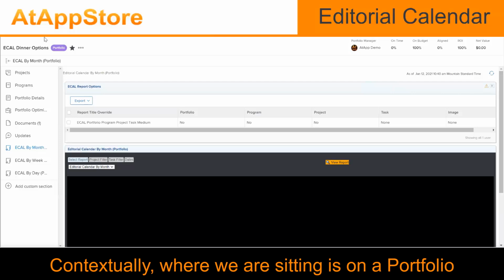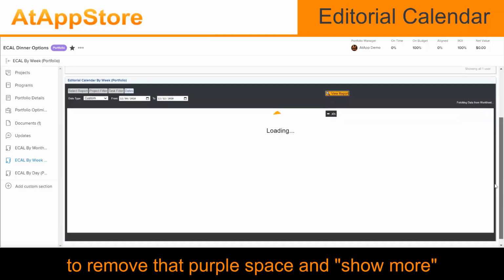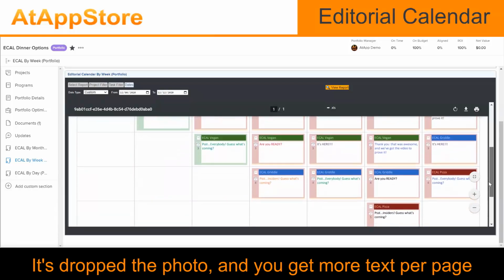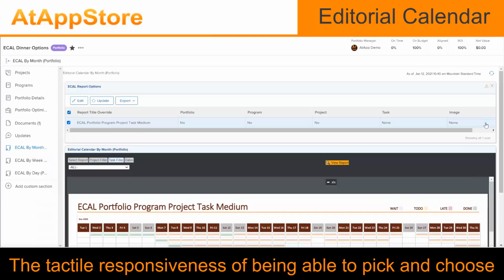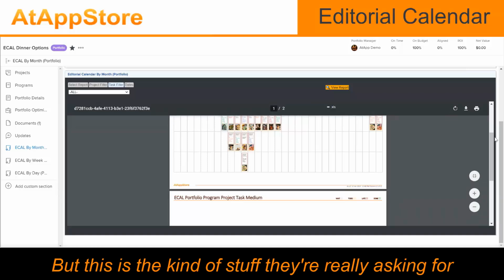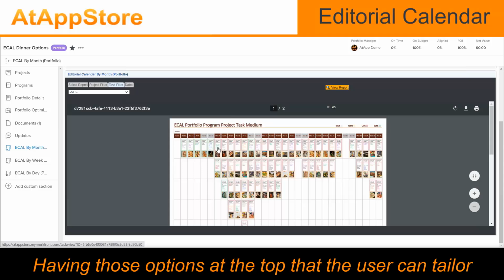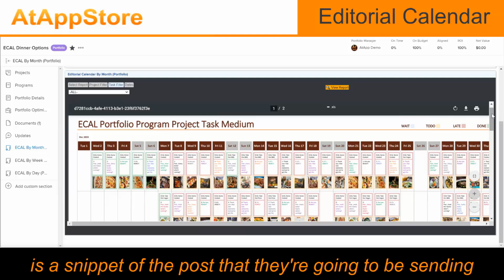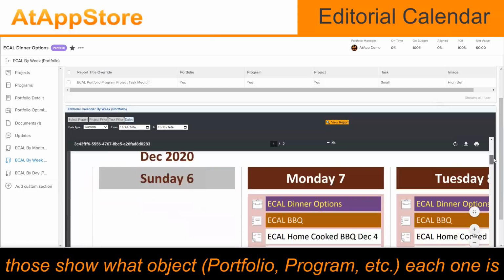AtAppStore Editorial Calendar User Configuration Options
Watch an overview of our Editorial Calendar solution with User Configuration Options to see if it could benefit your organization.

AtAppStore Inc.